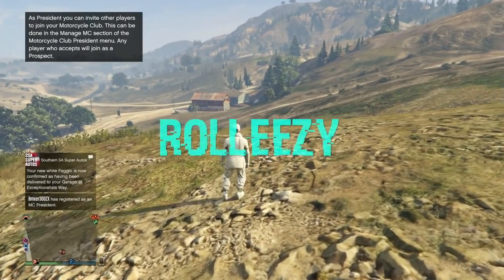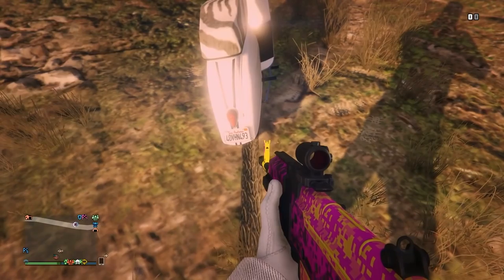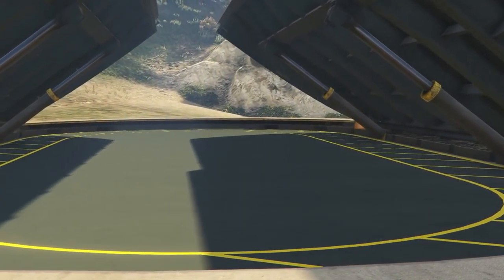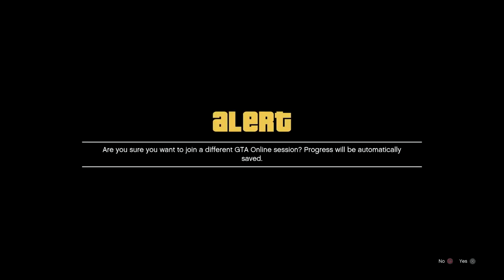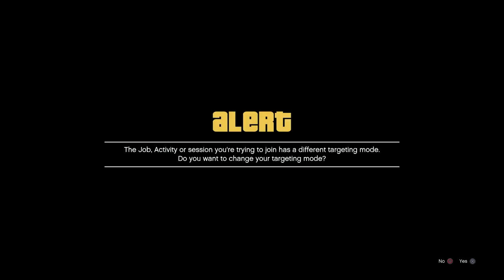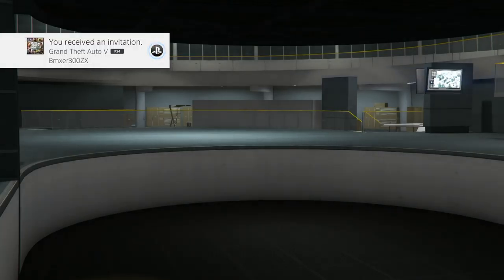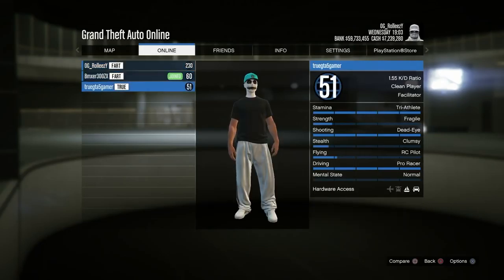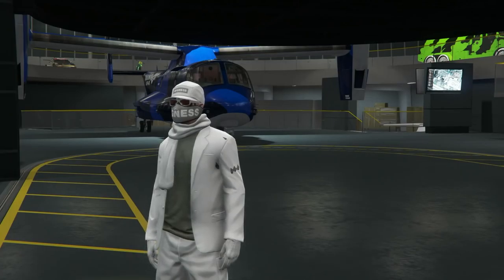*NEW*Unlimited Money Glitch*NO CUSTOM PLATES*EASY Car Duplication Glitch*GET MONEY FAST*GTA 5 ONLINE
WHAT UP GUYS! I GOT ANOTHER BRAND NEW MONEY GLITCH VIDEO IN GTA 5 ONLINE TO SHOW YOU GUYS. THIS CAR DUPLICATION GLITCH IS SUPER DOPE AND DOES NOT REQUIRE CUSTOM PLATES! IT DOES REQUIRE A FACILITY AND 1 FRIEND BUT ITS NOT TOO DIFFICULT AND ITS PERFECT FOR YOU GUYS THAT ARE DUPE DETECTED OR LOST ACCESS TO YOUR PLATES. ENJOY THE VIDEO AND HAPPY GLITCHING!

QUESTIONS?? REQUESTS?!?